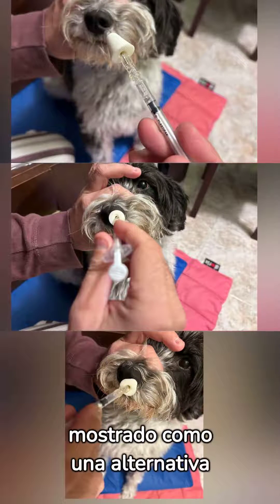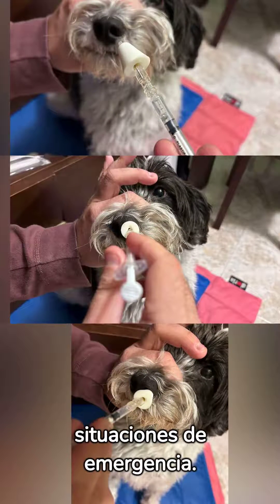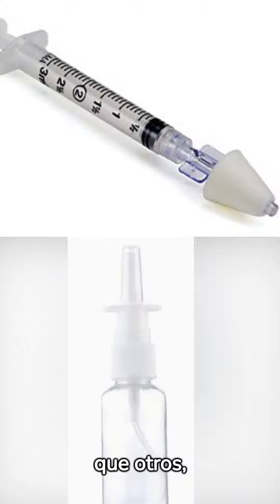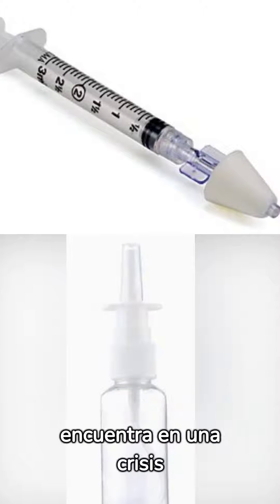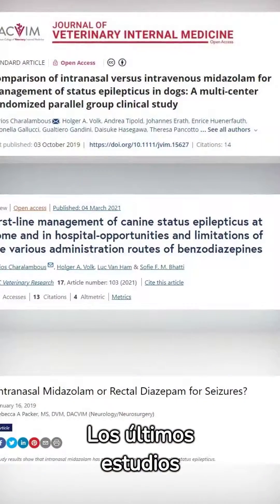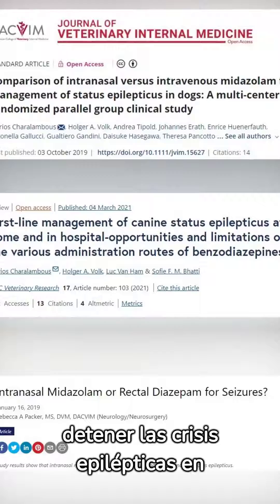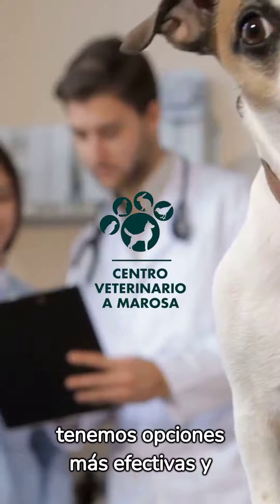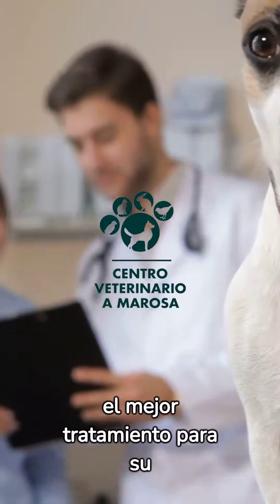How to Administer Intranasal Medication in Dogs During Seizures - A Vital Guide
In this video, we delve into an often underestimated yet incredibly effective method of medication administration: the intranasal route, specifically its use in epileptic dogs during a seizure. We will uncover how midazolam, given this way, can offer better results during critical moments.

🐶🚑 You will learn:

Why the intranasal route is an effective and fast option for administering medication during canine emergencies.
How midazolam can be more effective than other molecules and methods of administration for managing epileptic seizures.
Step by step: safe application of intranasal medication for your pet in an emergency.
👨‍⚕️🐾 Always consult with your veterinarian before attempting any medical procedure at home. They will provide the best guidance for your dog’s care.